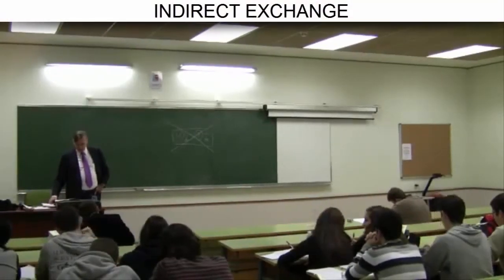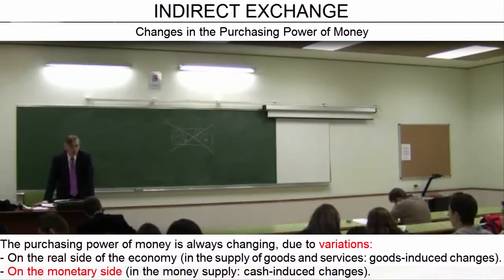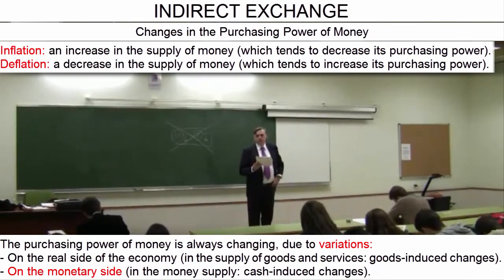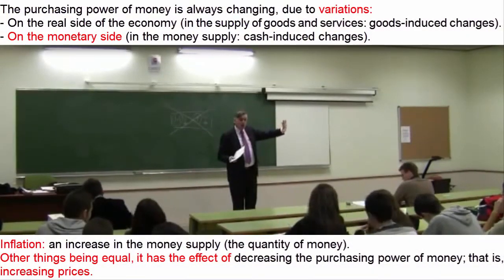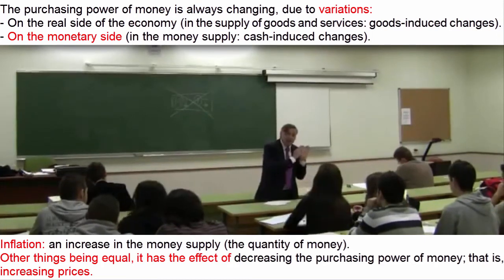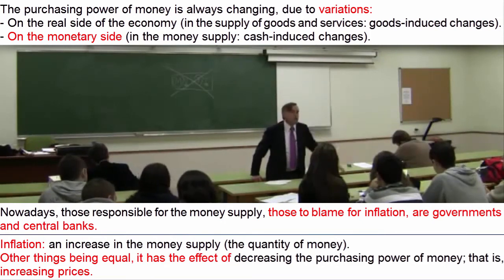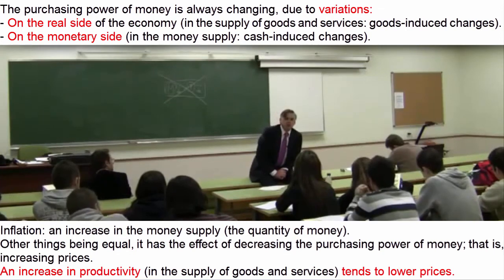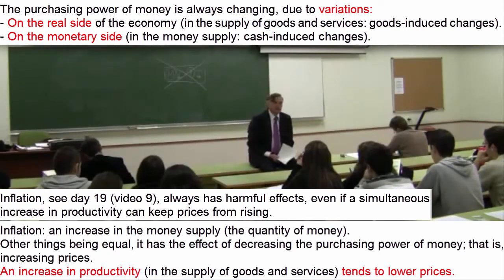Day 19 (video 10) - Changes in the Purchasing Power of Money